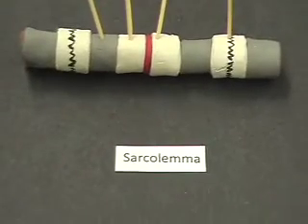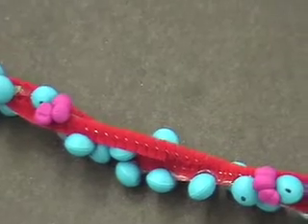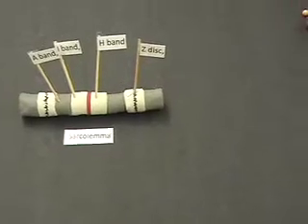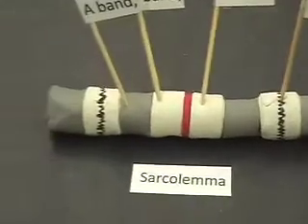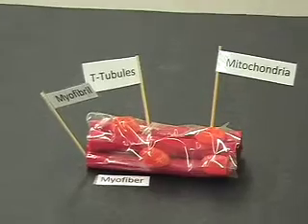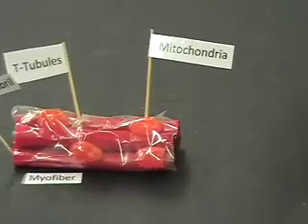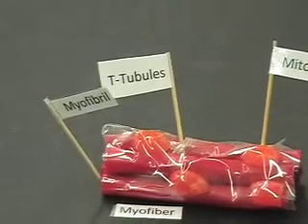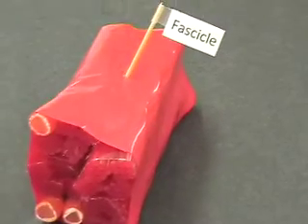nuero2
The Physiology of Muscle Contraction